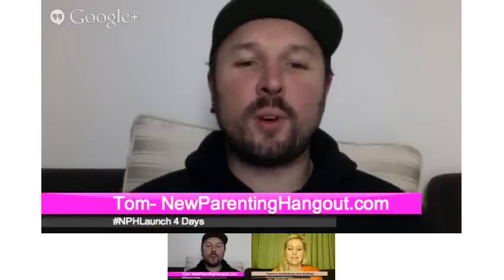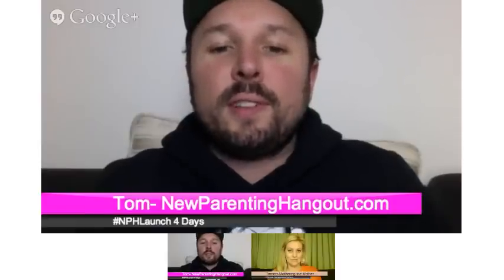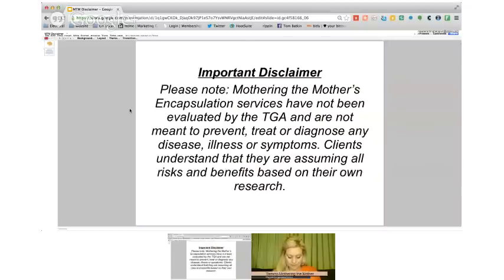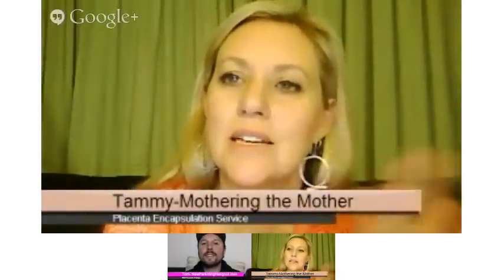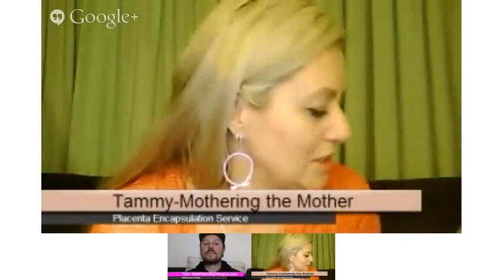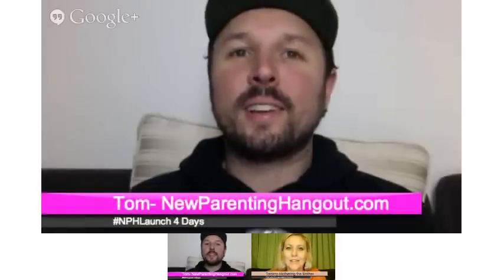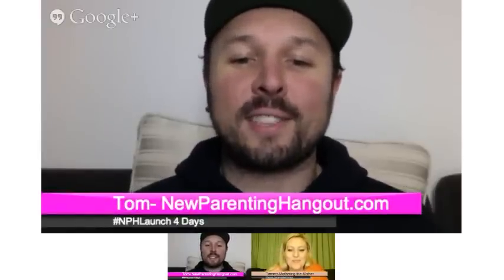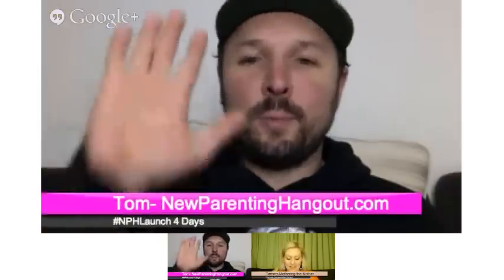New Parenting Hangout- Encapsulating Placenta by Tammy Halliday - "Placenta Encapsulation Melbourne"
Meet Tammy Halliday a Mother of 5, Trainer, a Doula and Placenta Encapsulator from Melbourne, Australia.

Watch the Hangout to learn about "Placenta Encapsulation" , from Tammy's 18 years of experience in & around birthing.

Do you know encapsulating placenta may help you?

2:48 What is a placenta?
3:26 What is placenta encapsulation?
3:45 What are the benefits of using the placenta?
4:59 Are there any scientific studies of the placenta benefits?

5:52 Client Feedback

6:48 So is there more than one way of preparing the placenta for consumption?
7:11 With the Raw method how is it processed?
7:38 Then with Traditional Chinese Medicine (TCM) is that slightly different than raw?
8:25 What is a Homeopathic tincture & how is it processed?
9:10 Is it possible to have all three process's from the 1 placenta
9:44 I heard that a placenta can be used in a smoothie, is this true?

10:12 How do I know my placenta is healthy?
10:45 Can all placentas be used? for example,If the mother has a disease or an STD can the placenta still be used?
11:16 Does the placenta need to be a certain size?
11:34 Does the birth time of the baby affect the placenta?
12:03 Does the time that it takes clamp the cord affect the placenta?
12:36 Can the placenta be used if  the mother has an infection ?
13:12 If the mother has had antibiotics due to an infection?
13:20 What about if the mother has had a cesarean section?
13:48 If the mother is induced can it be used ?
14:20 Can the placenta be used if the mother has had drugs, epidural or General Anaesthetic during labour?
14:55 What if the baby is born prematurely, can the placenta be used?
16:07 Can the placenta be used if the mother has had a lotus birth?
17:47 If the mother is planning on a home birth can she use her placenta?
18:03 If the mother has frozen her placenta from the birth of her child can she still have this processed later on?
19:30 Can you use a placenta if it is born into a water pool?
20:25 In the case of twins can the placenta be used? or If there is 2 placentas will they both be used ?
21:17 If mum is giving birth at a hospital can she have the placenta processed?
21:45 Will the hospital allow you to take the placenta to be processed?
22:09 What if they want to take the placenta to pathology?
22:48 What is proper placenta care & handling for encapsulation?
22:51 Is this acceptable for all cultures/religions?
24:45 If the mother is  vegetarian can she consume the placenta capsules?

25:32 Do you pick up the placenta?
26:01 In most cases the father will  want to spend time with mum & baby directly after the birth ,do they need to drop the placenta off immediately?
26:50 How should the placenta be transported?
27:08 Is there time restriction after the birth for you to be able to process the placenta?
27:50 What information is required about the birth when the placenta is delivered or picked up?
28:30 Is it ok for a family member or friend to drop off the placenta?

28:50 How do we know it is processed in hygienic conditions? How is your working environment cleaned afterwards?
29:47 Have you had your site  independently evaluated?
30:26 What type of supplies are used & how are they sterilised?

31:28 How can you be sure that it is your placenta that you get back?
32:17 How many capsules does a  placenta normally yield?
33:17 Is the placenta product shipped afterwards or does it need to be picked up?
34:07 How long will it take to receive the capsules?
34:46 How long will it take to get the tincture?

35:15 How should the capsules be stored?
36:05 Do the capsules have an expiration date or best before date?
36:25 When should you start using the encapsulated placenta product?
36:35 How often does the mother use the capsules?how many?
37:20 For what time period  should the mother use the capsules for?
37:47 Is there any time that a mother shouldn't use the capsules?
38:18 Will the capsules affect the baby?
38:55 Will the capsules affect the mothers breast milk supply?
39:25 How is the tincture used mum and for the baby?
41:25 How long will the tincture last for?
42:07 How diluted is the tincture?

43:35 Does the client need to pay in advance?
44:10 Do the client need to organise this before the birth of my child?
44:20 If the placenta can't be used & has been paid in advance , do you provide a refund?

45:05 Client feedback

46:35 What qualifications do you have?
47:14 How do people contact you?
48:00 What service area do you cover?

48:30 So, How much does it normally cost?

49:29 Hangout Special Promotion - 20% discount for all placentas booked & paid in full before 30th June 2013. (Mention New Parenting Hangout)

50:26 Does it matter what your due date is?

Did you know that Placenta capsules may help with postpartum depression treatment,
post natal depression and breast feeding!